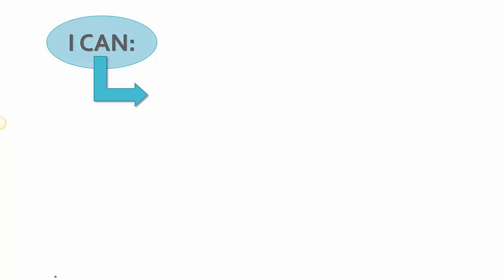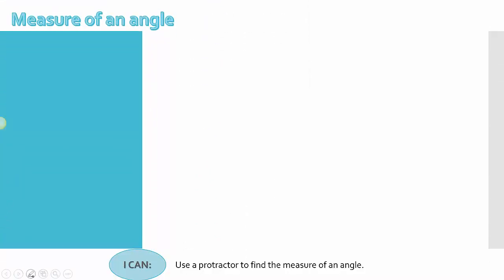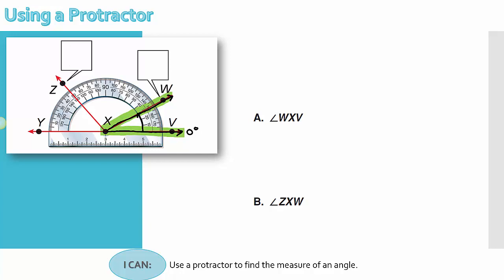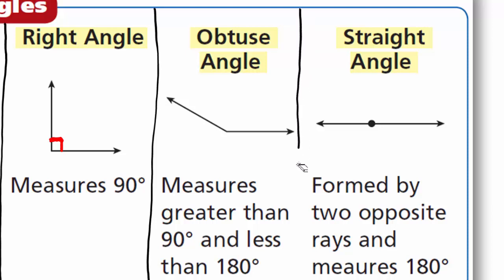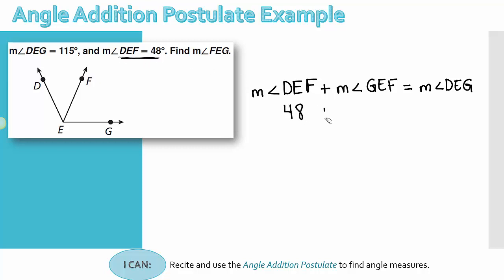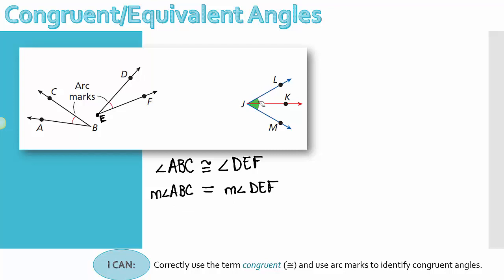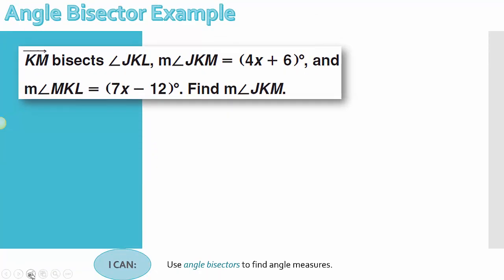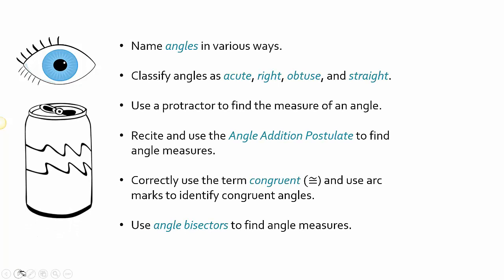Section 1.3 Measuring and Constructing Angles